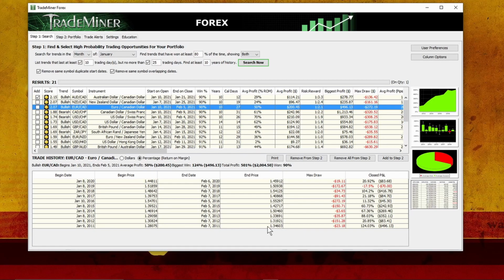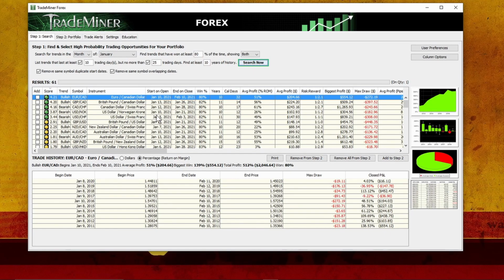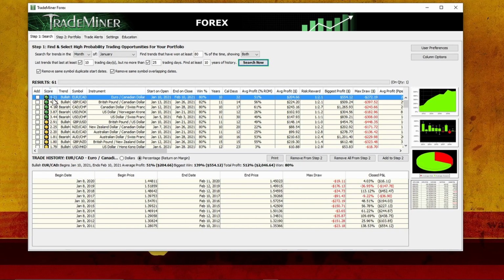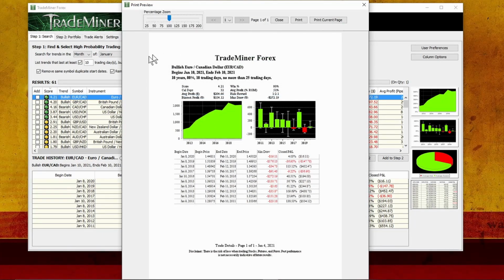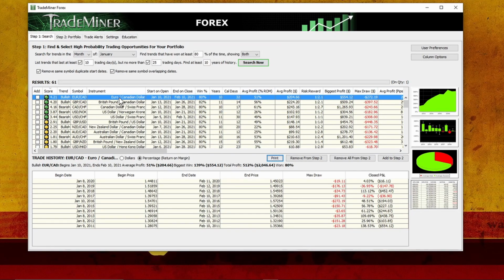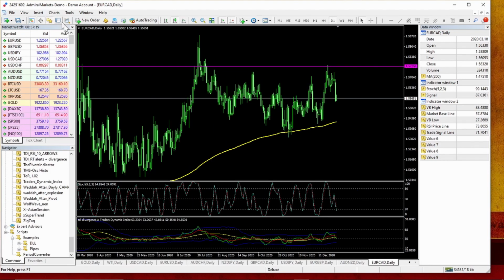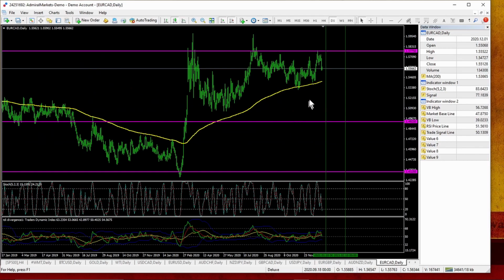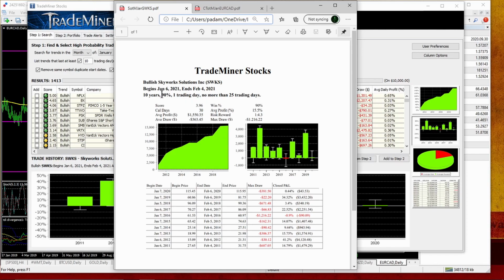Forex Militia--TradeMiner 5.0 Review 75-100% Win rate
In this video I am showing you TradeMiner 5.0 and how it can scan for high probability trade windows for you to consider. This is based on statistics and seasonality.

You can download the PDF of these trades from my website The Steps to Greater Wealth

$194 for 5.0, $394 for Pro
One Year of date for each individually  $79(stock or Forex or Futures), all three together $129

subscriptions: Light 9.95/month – Full 49.95/month* – Business $100.00/month*
*3 month and annual subscriptions include a discount